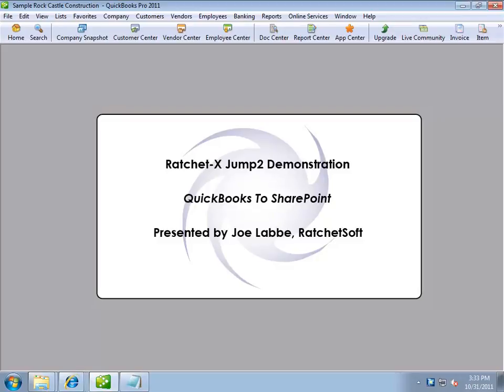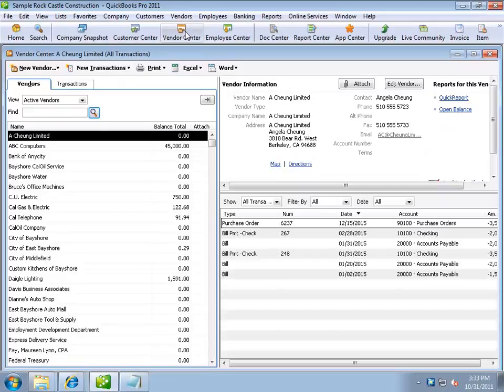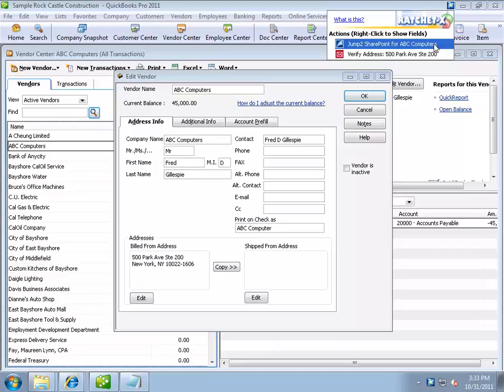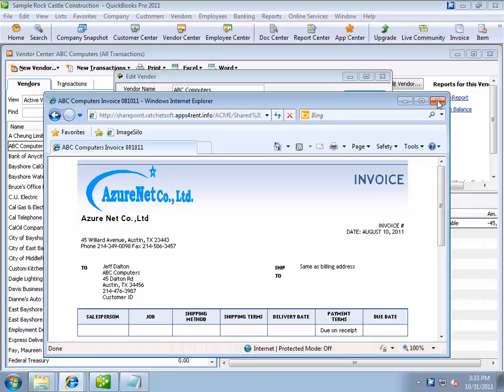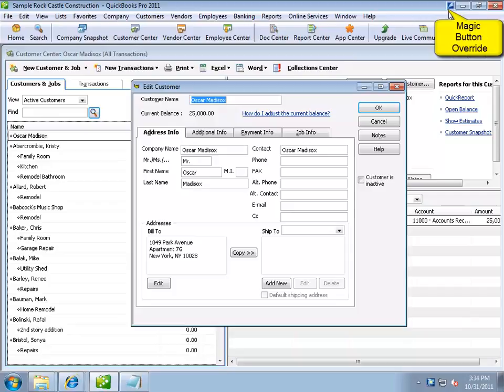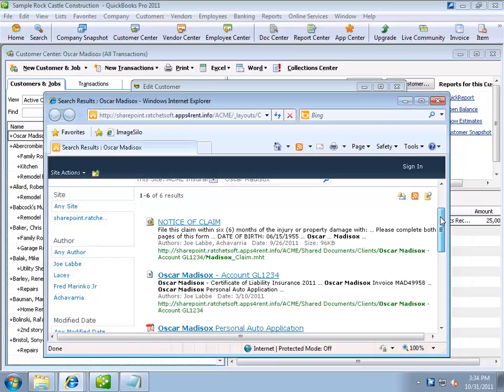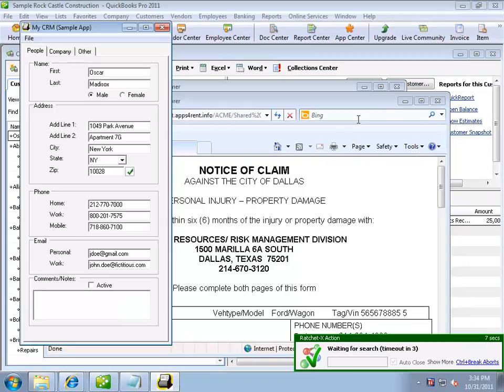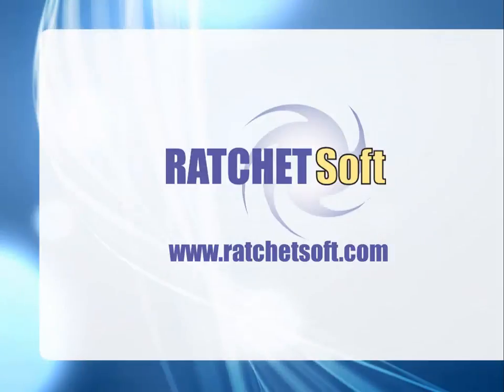Integrating Quickbooks and SharePoint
We find it odd that there is virtually no products on the market that integrate QuickBooks and SharePoint. This video demonstrates how Ratchet-X can be used to SharePoint-enable QuickBooks accounting. The video also demonstrates the concept of magic button override.